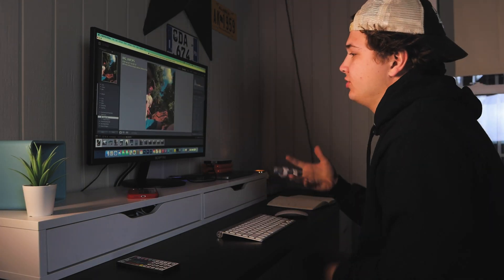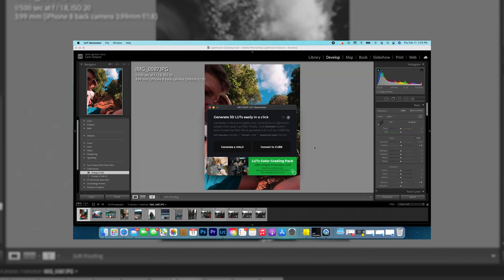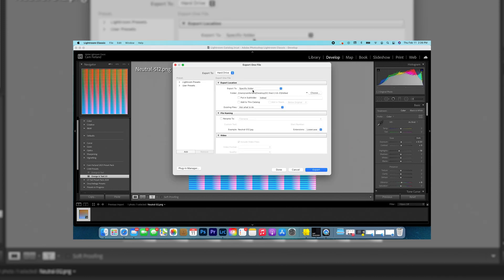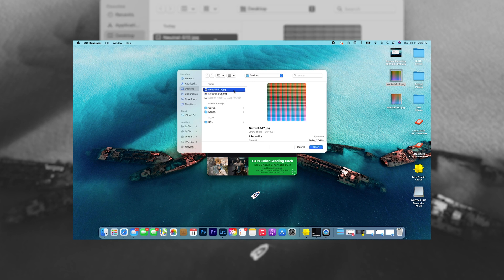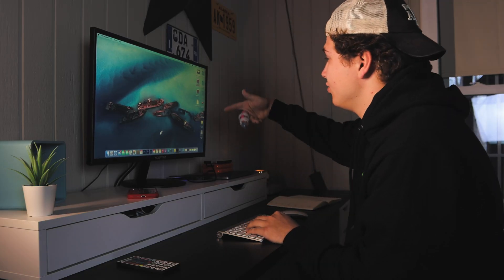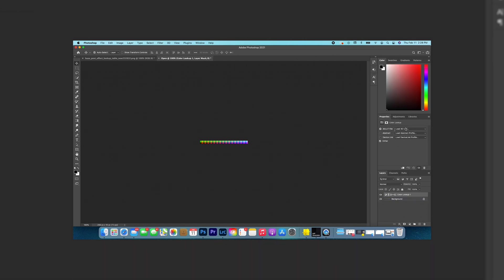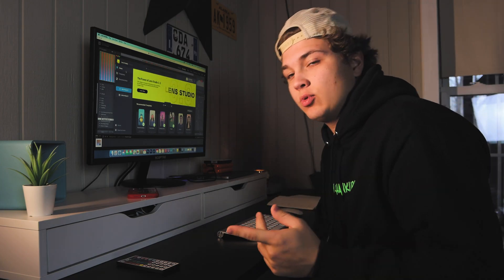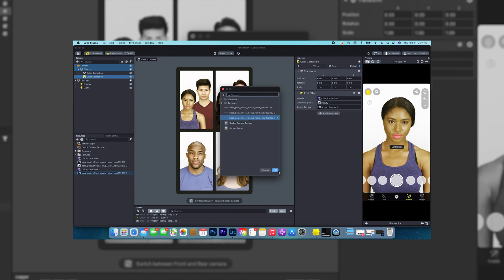Lightroom Presets to Snapchat Filters in 2 MINUTES!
Hope this helped some of y'all out!

Here's the links to everything you'll need:)